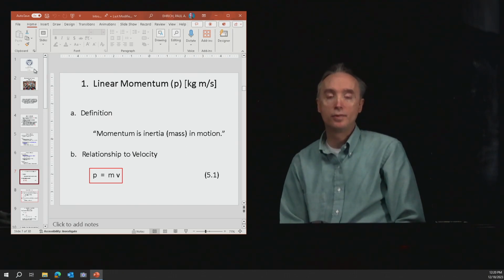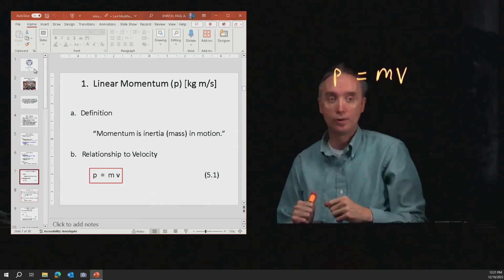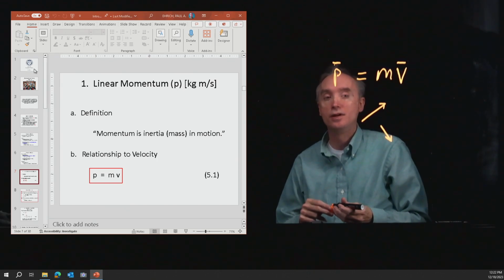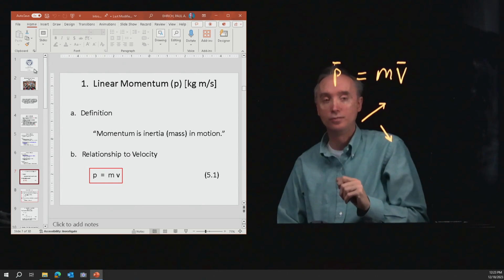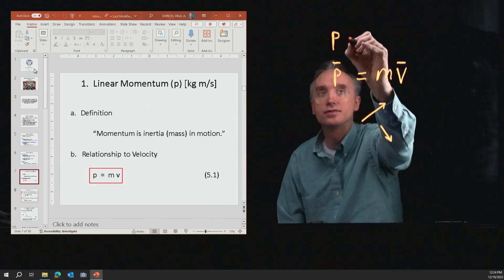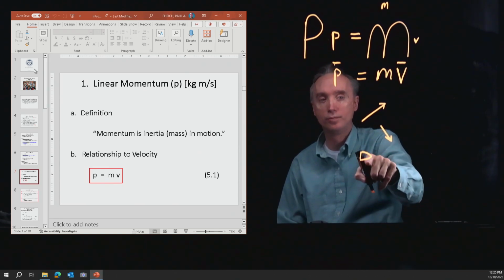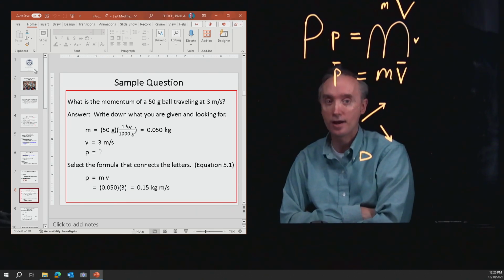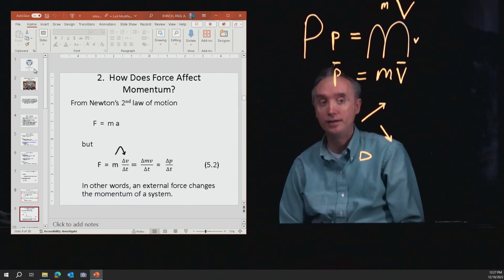Phy 5 2 What Momentum Is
In this segment about linear momentum you will learn what momentum is and what it depends on.